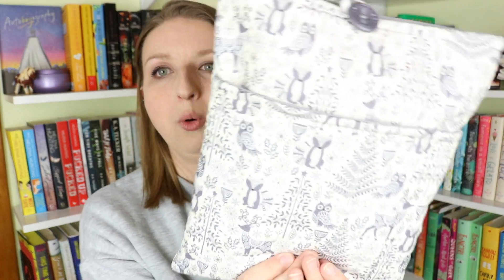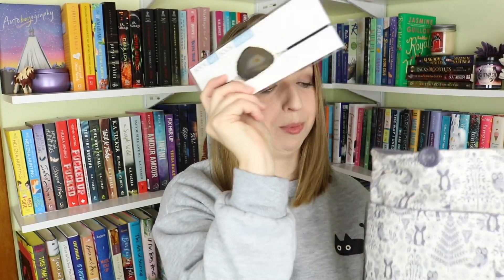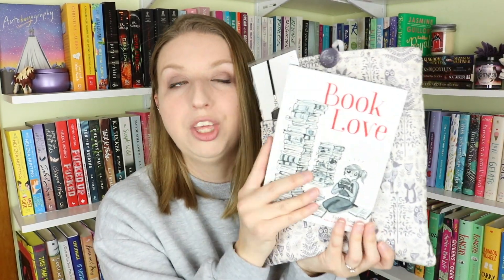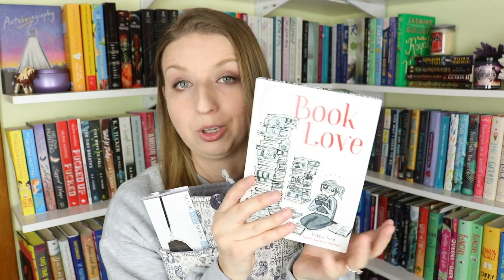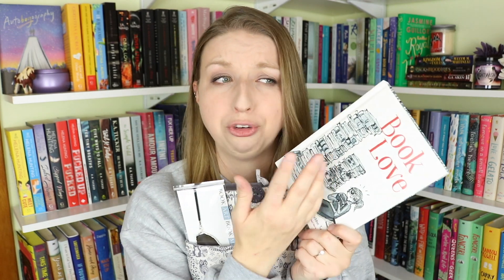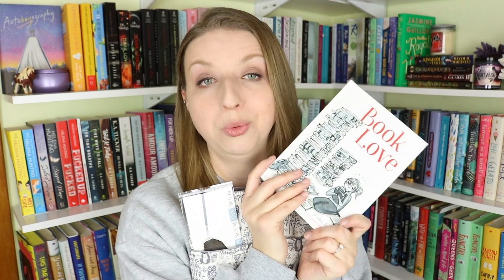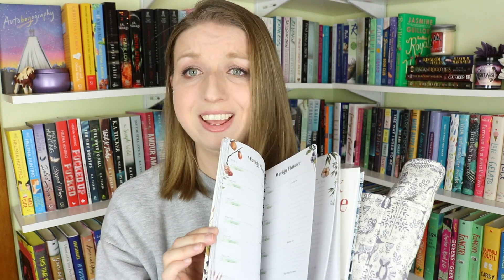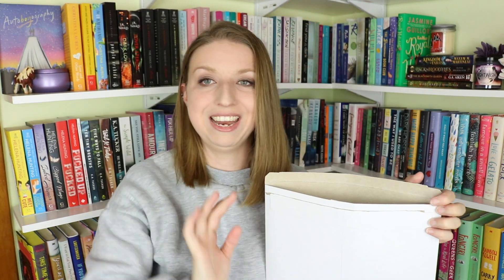Giving Tuesday Giveaways!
Thank you all so so much!!

2. To enter, comment on this video that you would like to win and if you are in the US or international.
3. I will reply to the comment of the winner and get in touch with you! (make sure you have some sort of social media/email/way to chat so I can get your address)
4. That's it! Good luck!

Referral/Rep Codes:

SewHappyStitchHappy: PONY10
BookArtBookMarks: PONY10